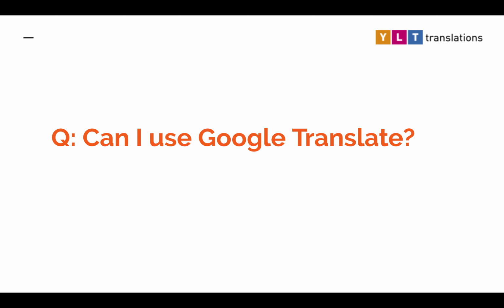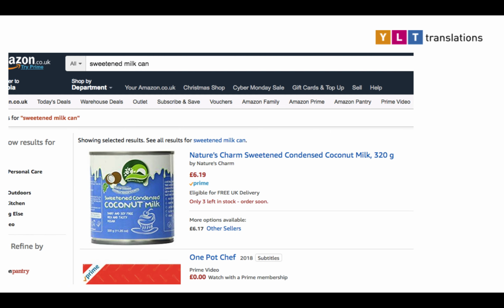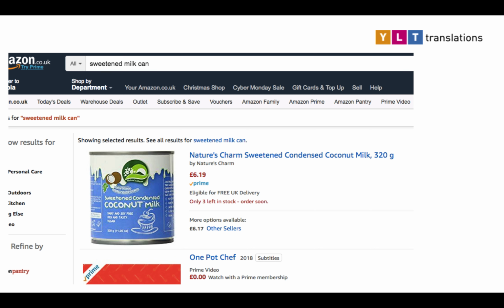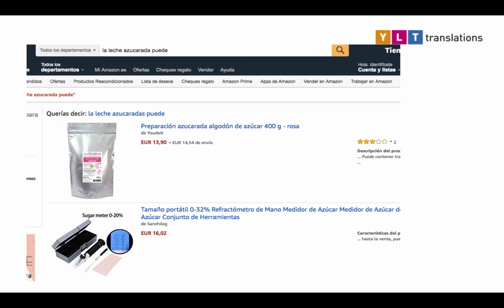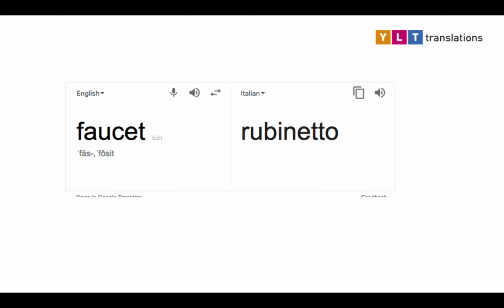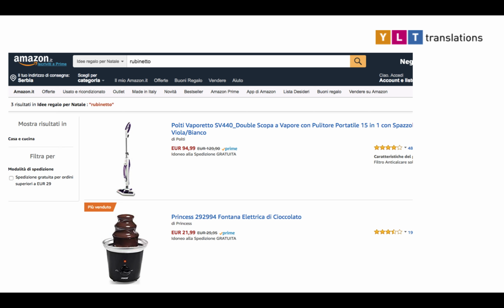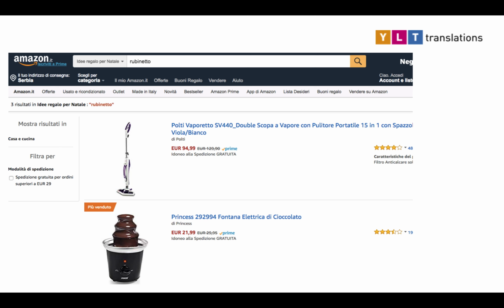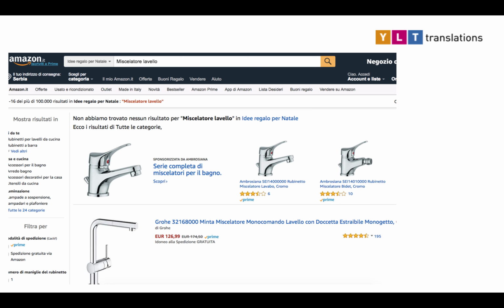Google translate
Pros and cons when using Google translate